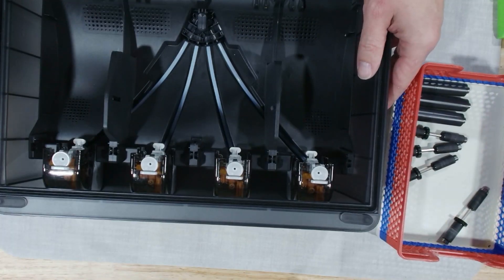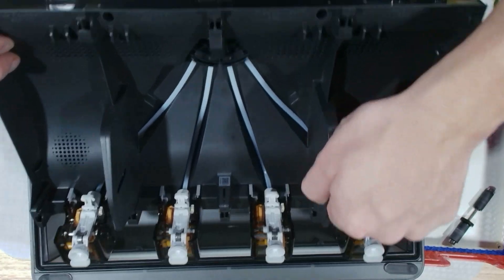Your AMS Filament Feeds Are About to Fail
This simple AMS care habit prevents common filament feed and reliability issues.

🔥 Is your Bambu Lab AMS 2 Pro starting to squeak, misfeed, jam, or just act like it’s having a mid-life crisis?
In this video, we break down the essential care steps every AMS 2 Pro owner should be doing to keep their multi-material prints smooth, reliable, and jam-free.

From roller cleaning to filament path checks, spool compatibility warnings, and user-safe maintenance tips — this guide gives your AMS the “spa day” it deserves. Whether you're new to multi-color printing or a seasoned maker, these essential upkeep steps will extend the life of your AMS and dramatically reduce filament errors.

👉 This video is Episode 2 of our AMS Spa Day Series — a full maintenance journey covering the original AMS, AMS Lite, AMS 2, and all the printers in our Glorious Geeks print farm.

🧰 Toolkit & Workspace Gear

Compressed Air Duster -

PTFE Tubing & Cutter

The critical areas of the AMS that need routine care

How to clean rollers and sensors the safe way

What causes most AMS failures (and how to prevent them)

Why cardboard spools are the hidden enemy

The safest way to inspect your AMS internals

Tips for smoother feeding and fewer print failures

Best practices for extending AMS lifespan

⚠️ Warranty Warning (Summarized)

Using abrasive filaments, flexible TPU/TPE, wet filament, oversized spools, or cardboard spools in your AMS can cause damage and void your warranty.
Always follow Bambu Lab’s approved guidelines.

🧼 AMS Spa Day Series

Coming soon:

AMS 2 Pro Care

A1 Mini Spa Day

P1S Spa Day

And special episodes featuring upgrades like the Sunlu AMS Heater

🕒 Chapters

00:00 – Intro
00:06 – What This Video Covers
00:23 – Disclaimer
00:25 – Opening the AMS Gen 1
00:39 – Unit Care
00:48 – Roller & Gear Inspection
01:06 – Cleaning the Filament Path
01:17 – Optional Tray Removal
01:48 – Power Board Warning
02:08 – Heater Fan Cleaning
02:19 – Reassembly & Cleaning (Skip to Here)
02:52 – PTFE Tube Inspection and Replacement
04:00 – Roller Cleaning and Replacement
04:49 – Care Hack
05:06 – Outro & Resources